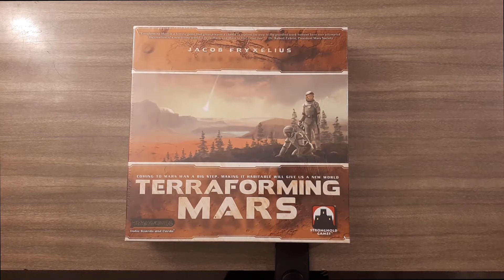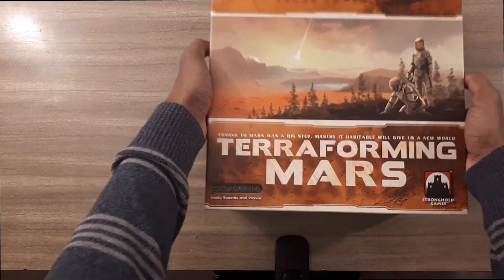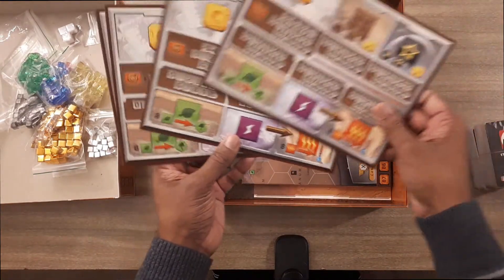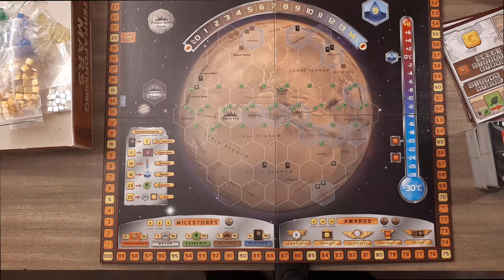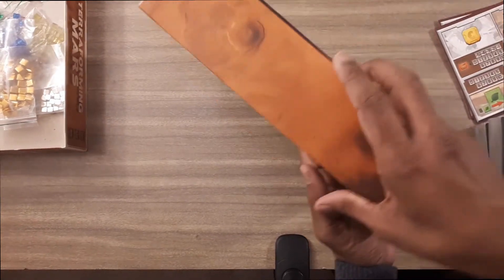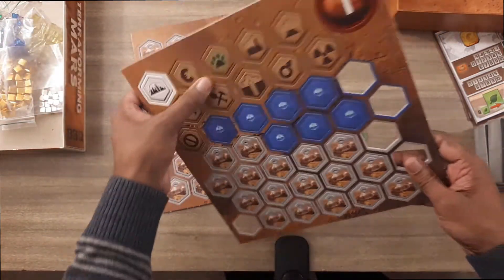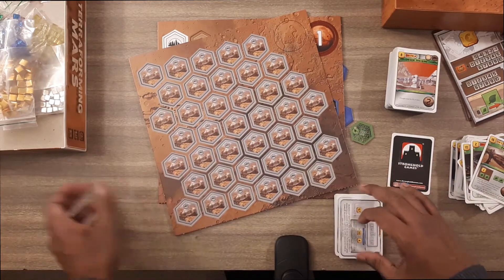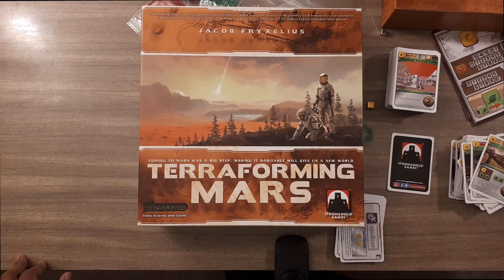Terraforming Mars - Board game Unboxing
Unboxing video of the board game Terraforming Mars, by Stronghold Games.